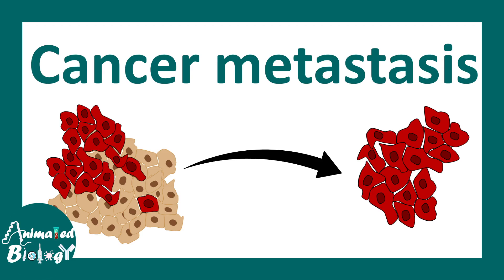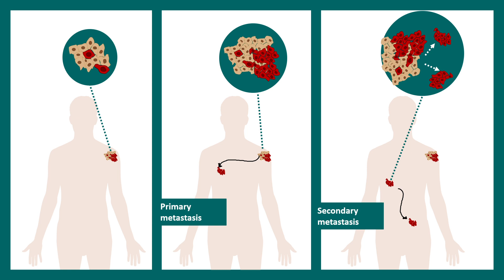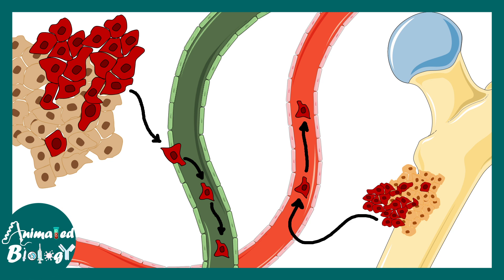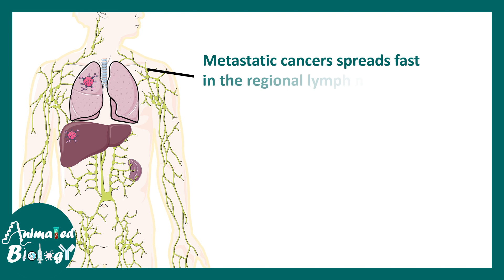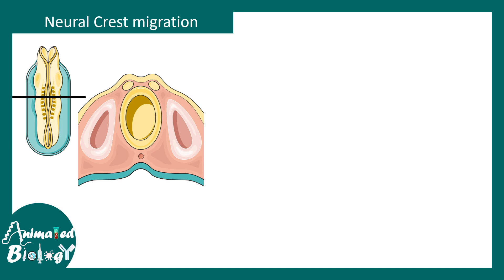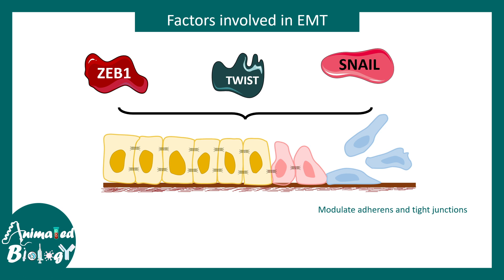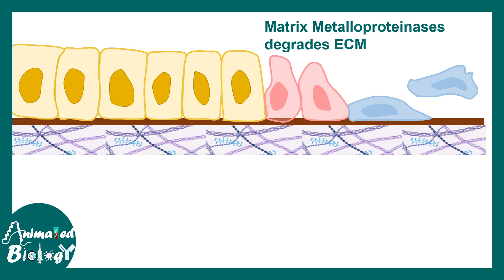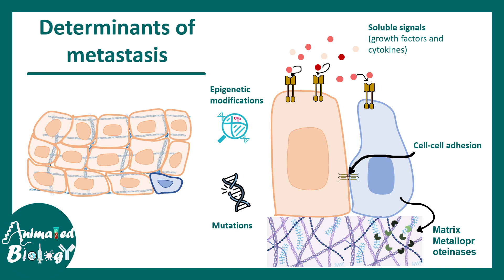Cancer Metastasis | cancer metastasis mechanism | How do cancers spread in the body?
This video talks about Cancer Metastasis | cancer metastasis mechanism | Metastasis | How cancers spread in body?